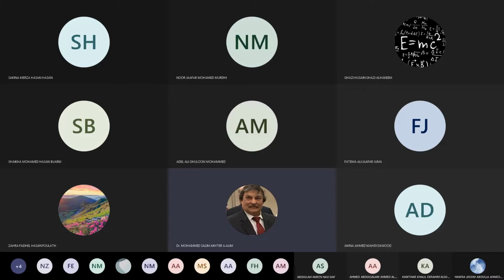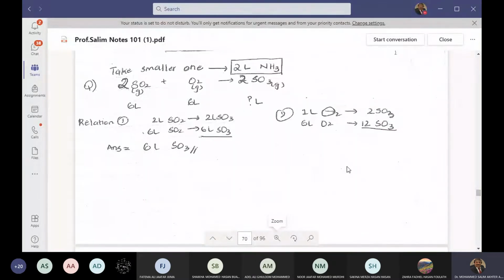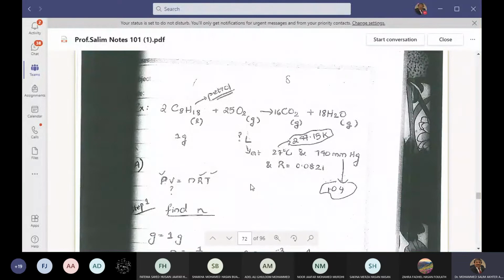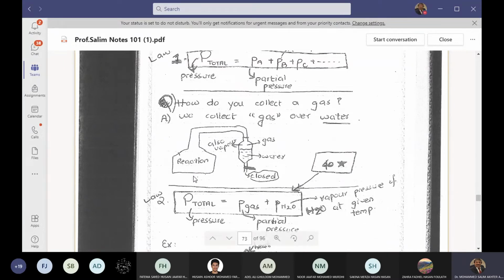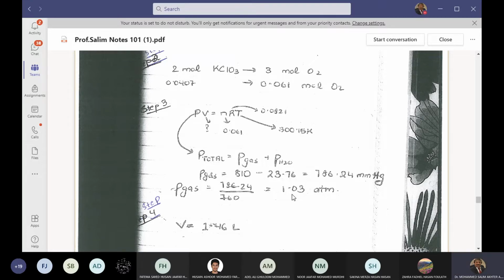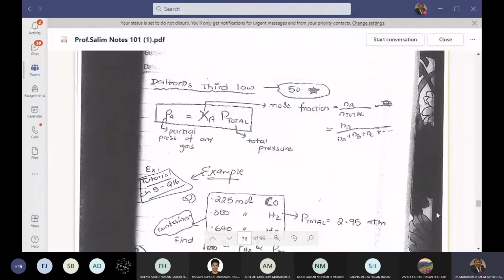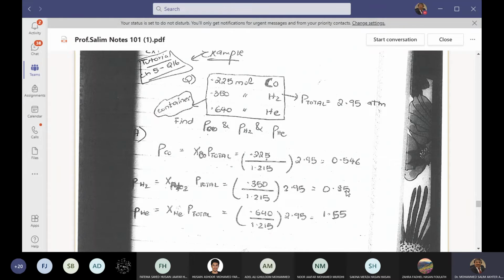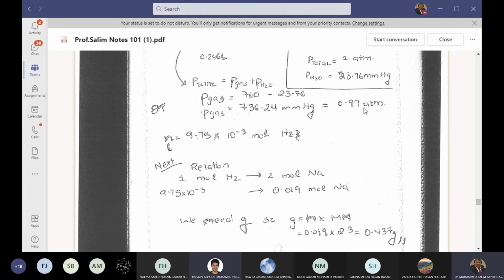22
CHEMY101: General Chemistry I course as explained by Prof. Salim Akhter.